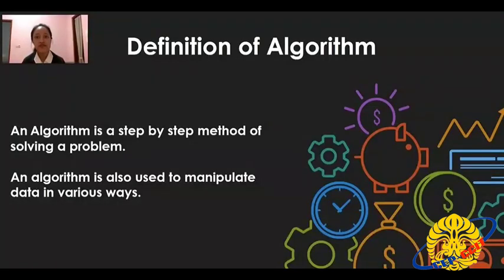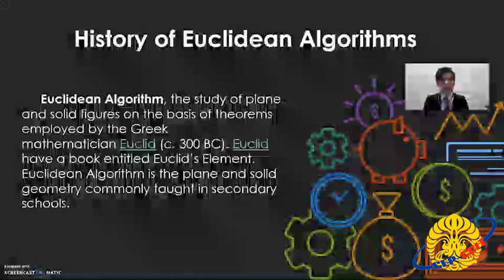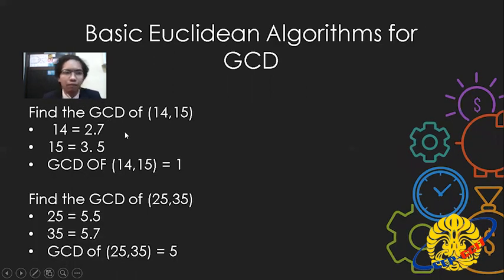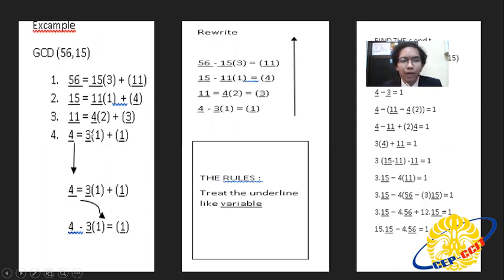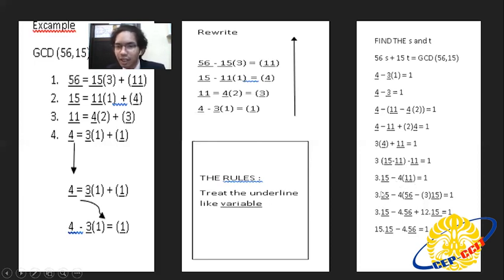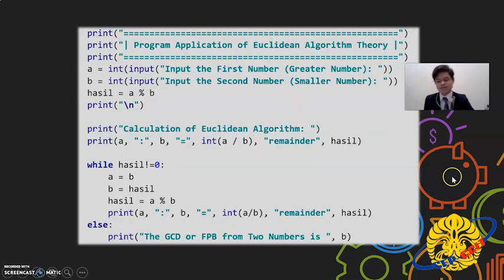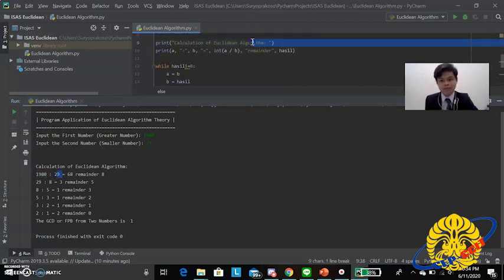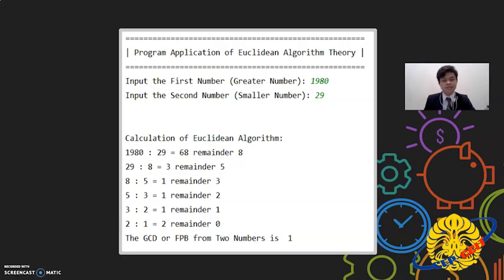2CC9_ISA_ALGORITHM_GROUP_3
Anggota Kelompok:
1. Ardi Ivan Sejati
2. Gloria Yoland Septryana
3. Muhammad Bian Suryoprakoso

Judul ISAS: Implementation of Euclidean Algorithm

Faculty: Mhd Idham Khalif